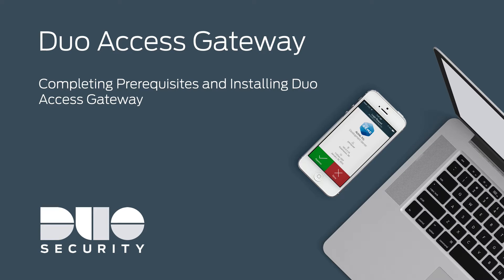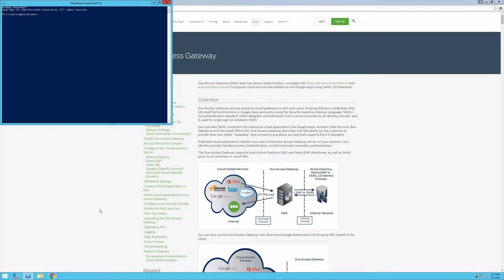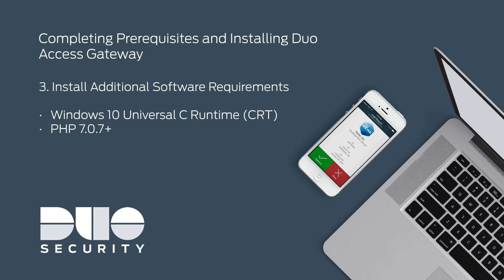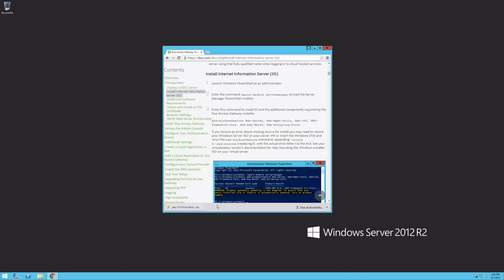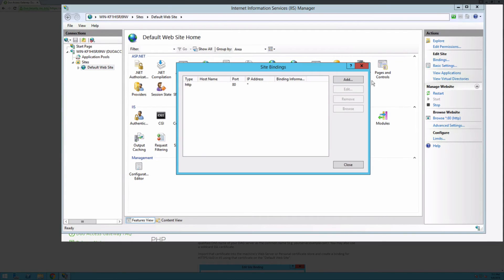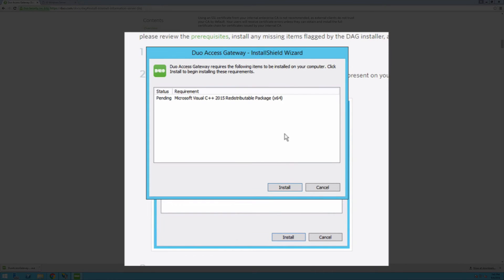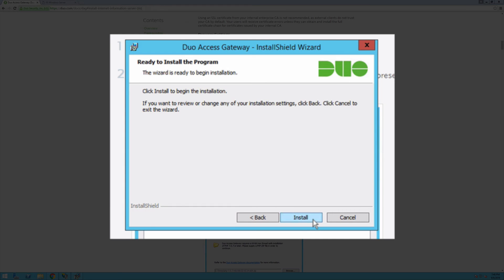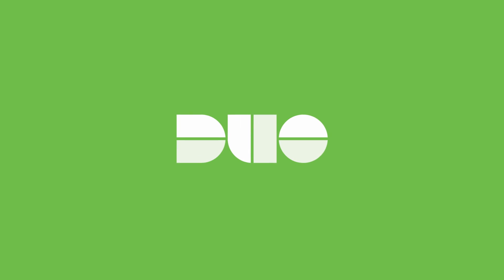Duo Access Gateway: Completing Prerequisites and Installing Duo Access Gateway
Duo Access Gateway (DAG) adds two-factor authentication, complete with inline self-service enrollment and authentication prompt to popular cloud services like Salesforce and Google Apps using SAML 2.0 federation. This video explains the prerequisites you must have in place to install DAG and describes how to install DAG. It is the first in a series of three videos.